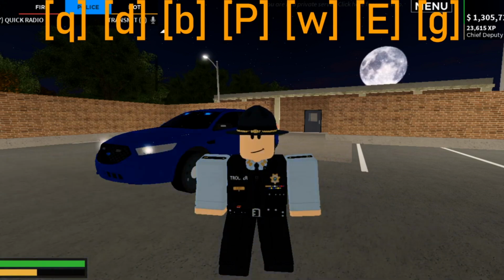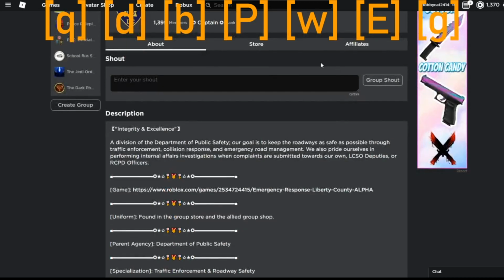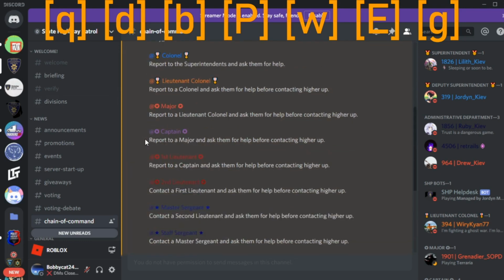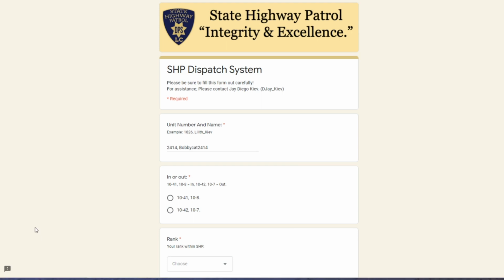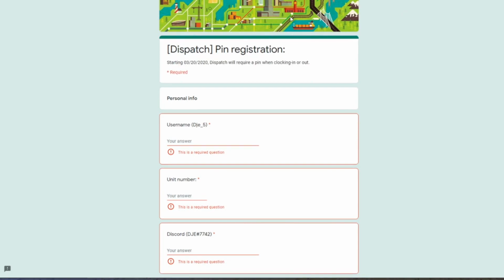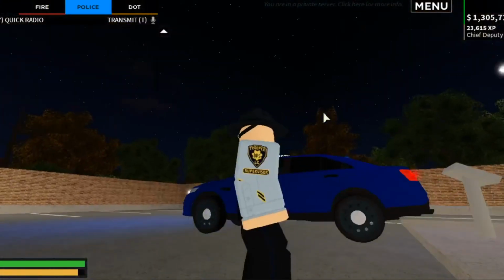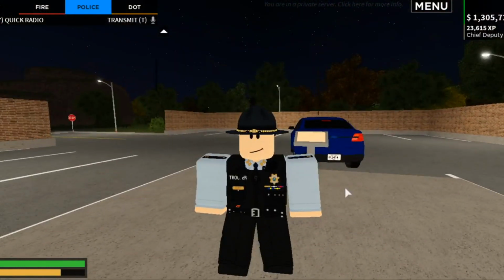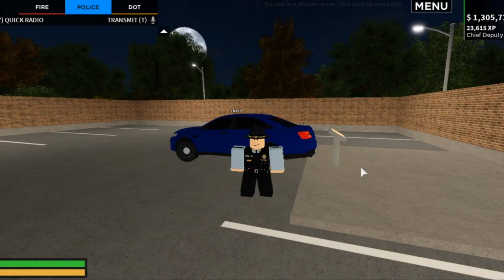How to join the SHP - Liberty County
How do I join the SHP? What is the SHP? Why is the SHP?  Let's answer these questions.
Intro and Outro Music: Ricky Remedy - Bound